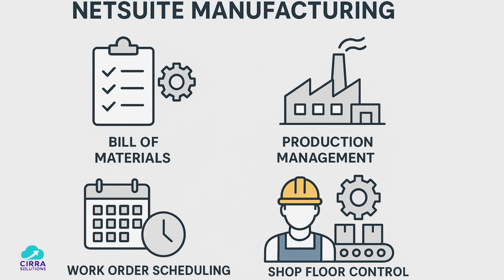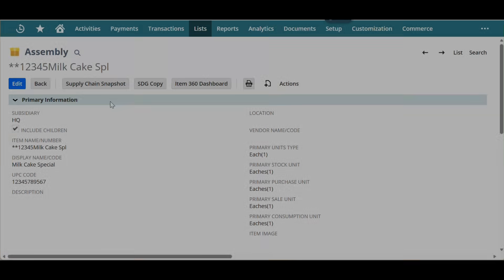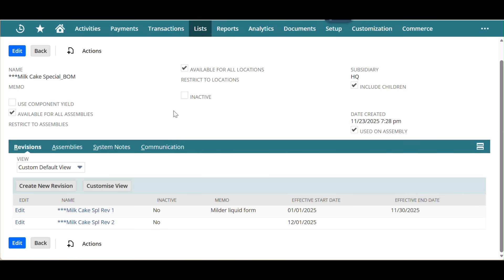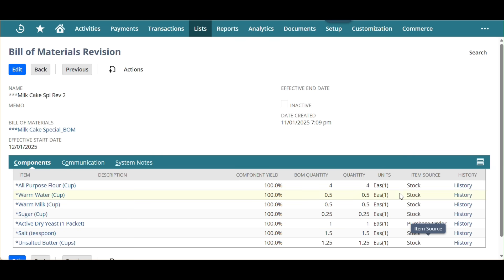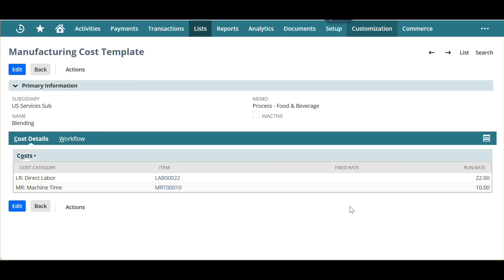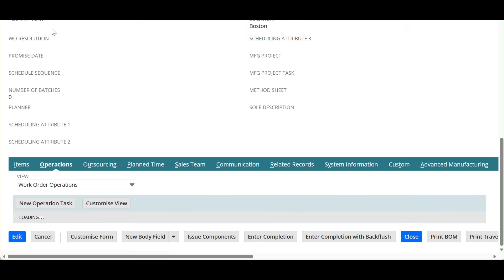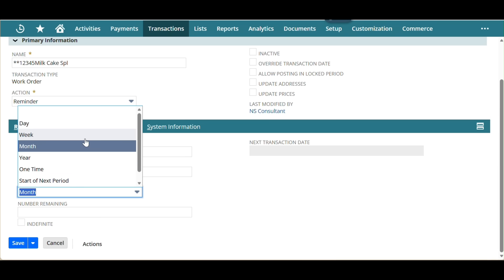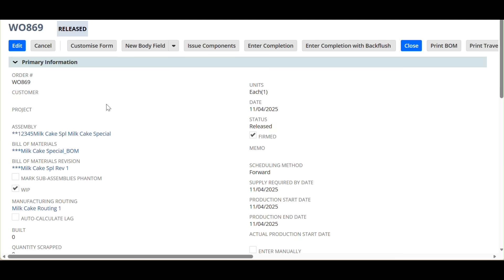Food process control made simple on NetSuite. See How!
NetSuite’s Bill of Materials and recipe's version control, compliance based process routing with WIP accountability, all in Work Order and Memorized Transactions NetSuite features to streamline manufacturing and finance operations by automating production tracking and recurring entries.